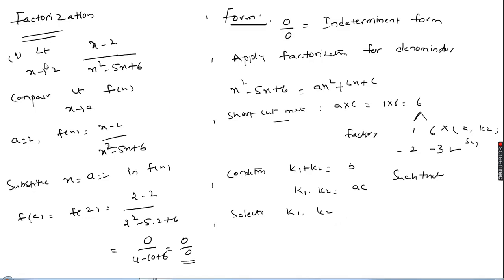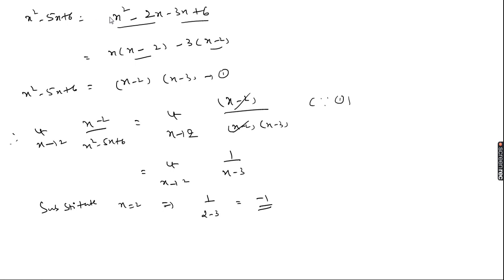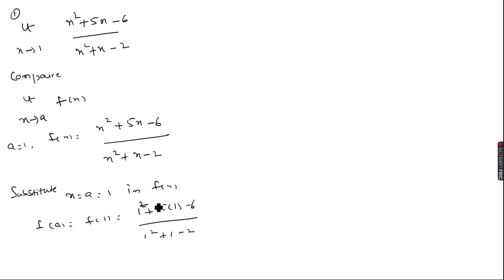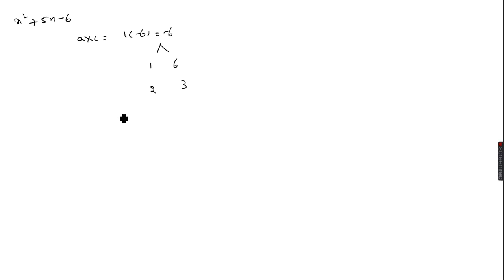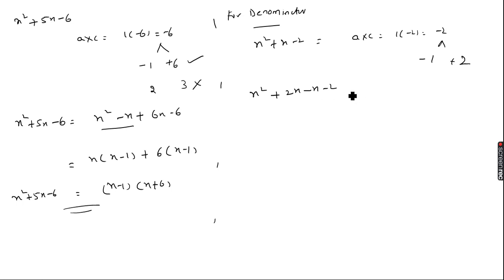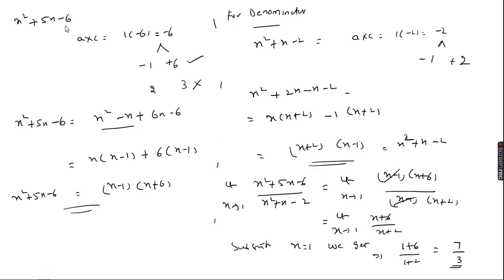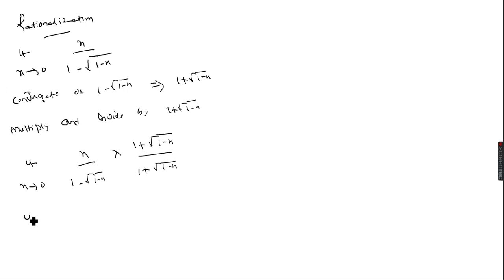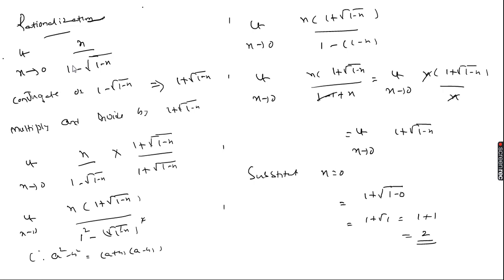#3 -Limits -Rationalization method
Limits
Rationalization method
Factorization method